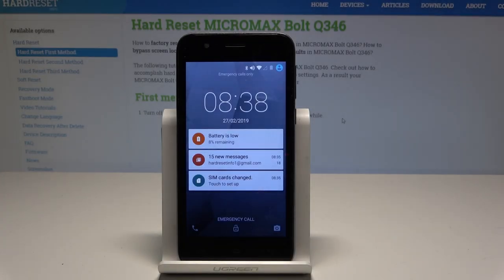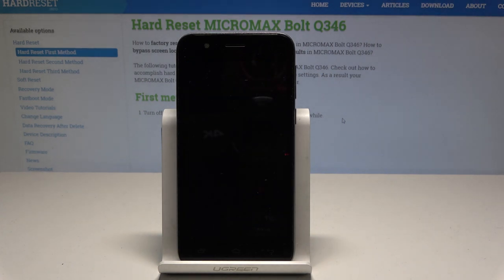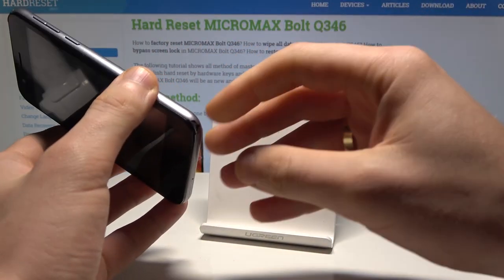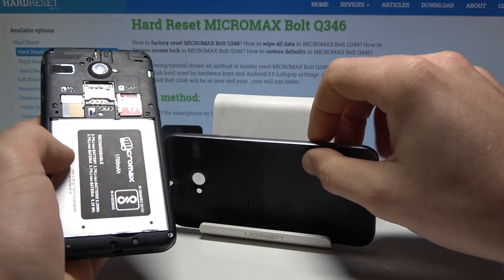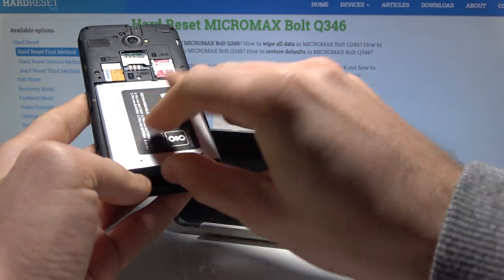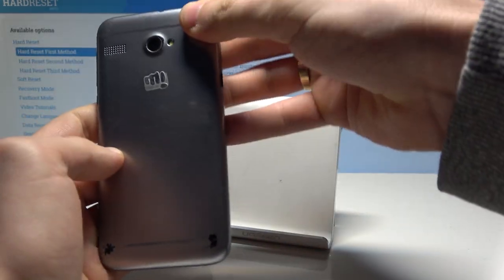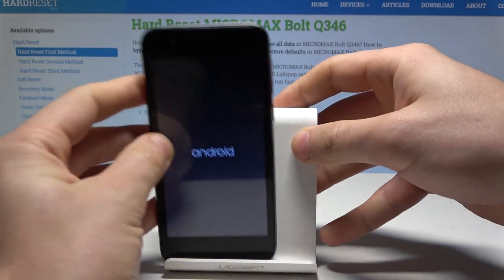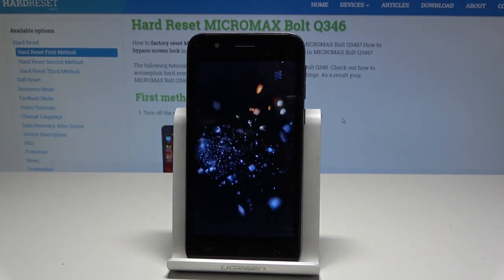Remove Battery in MICROMAX Bolt Q346 - Force Restart Solution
The best way to repair stuck MICROMAX Bolt Q346. Let's restart MICROMAX Bolt Q346 by using a simple trick. If you would like to force restart on MICROMAX Bolt Q346 you should open the back cover and remove the battery. Find out how to soft reset MICROMAX Bolt Q346 by using our tutorial.

How to soft reset MICROMAX Bolt Q346? How to restart MICROMAX Bolt Q346? How to force restart MICROMAX Bolt Q346? How to remove the battery in MICROMAX Bolt Q346? How to open back cover in MICROMAX Bolt Q346?